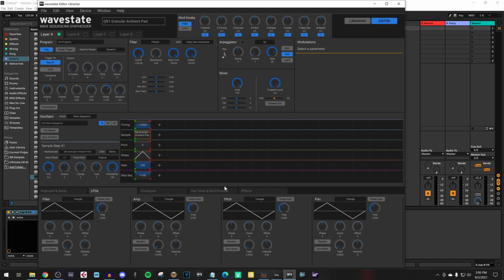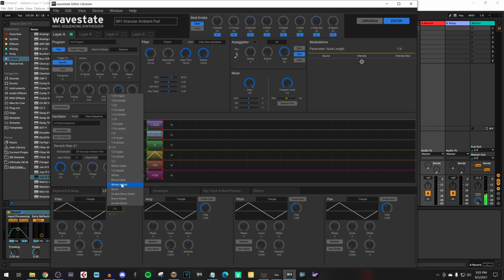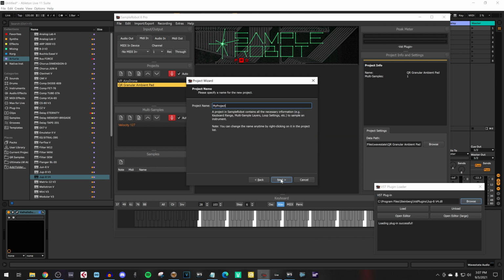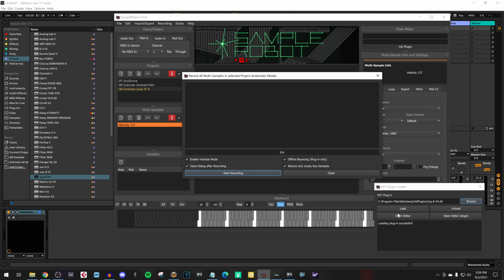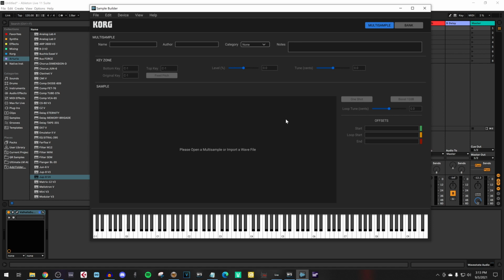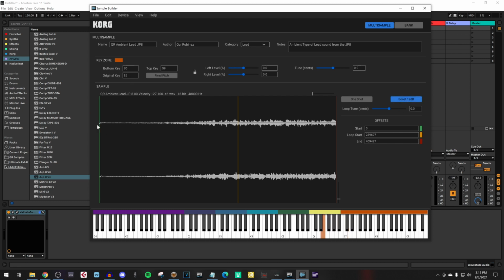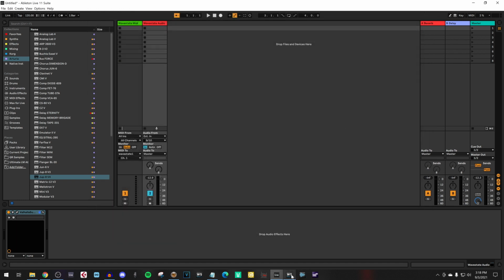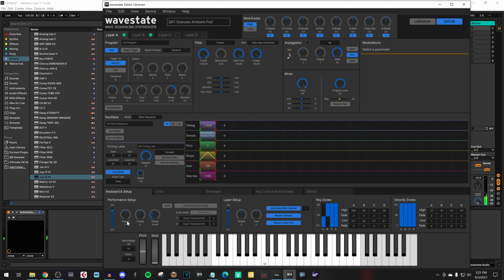Korg Wavestate tutorial: 09/11 Importing samples + software editor (and samplerobot)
In this tutorial i show all the steps to sample a sound from a VST instrument and how to import those samples in your wavestate and use those user samples in the software editor.

For this tutorial i use SampleRobot 6 to create the samples, but if you don't have samplerobot then you can also sample 1 note per octave yourself in a DAW of the vst you want to use. Just export all those single notes as seperate wav files and then import those single note wav files in the korg wave editor and set the looppoints over there.

If you have samplerobot 6 then the very easy process of sampling a sound in a vst is explained in detail in this tutorial.

00:00 Sound Example with custom samples
01:00 Introduction
02:59 Software editor example
04:55 Ableton Arturia Jup-8 sound example
06:00 Samplerobot: Sampling the sounds
12:14 Korg Sample Editor (creating the Multisample for the wavestate)
17:45 Korg Software Editor (creating the performance with the user sample)
22:27 Conclusion